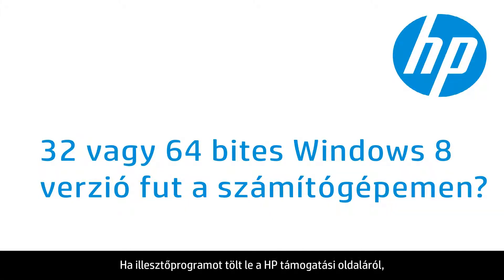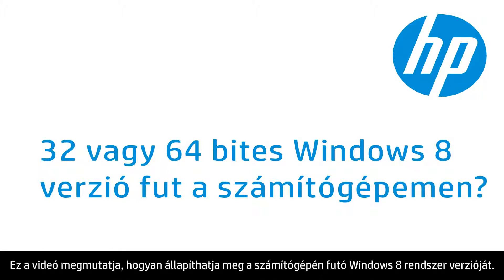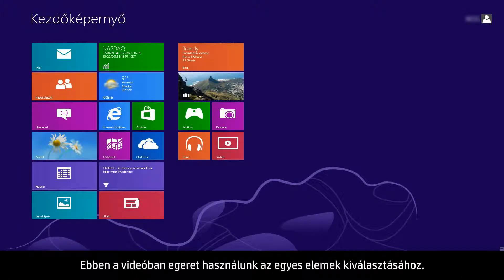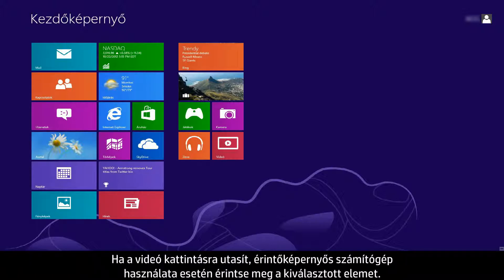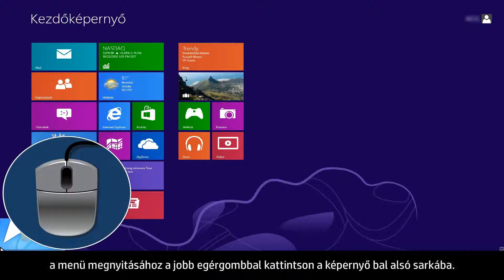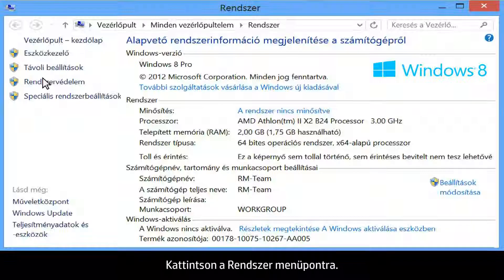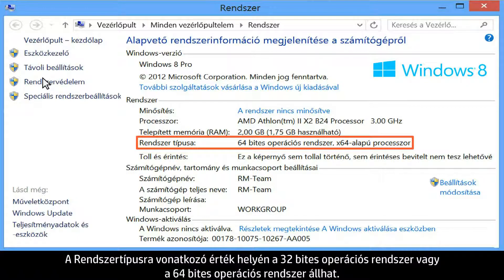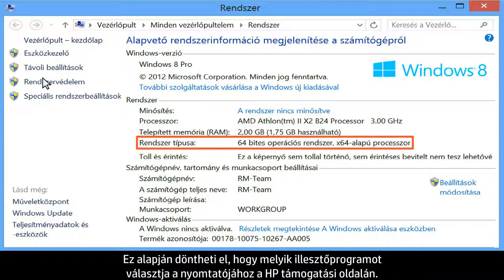32 vagy 64 bites Windows 8 verzió fut a számítógépemen?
Ha illesztőprogramot tölt le a HP támogatási oldaláról, fontos tudnia, hogy Windows 8 rendszere 32 vagy 64 bites.
Nézze meg, hogyan állapíthatja meg a számítógépén futó Windows 8 rendszer verzióját.